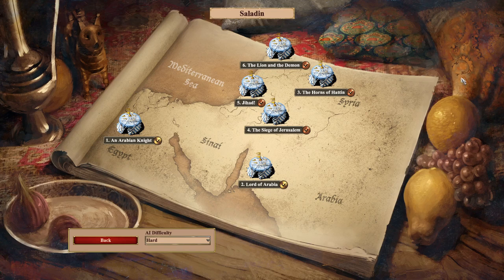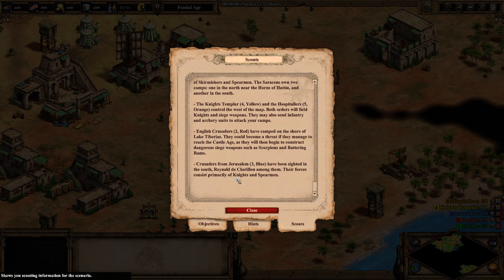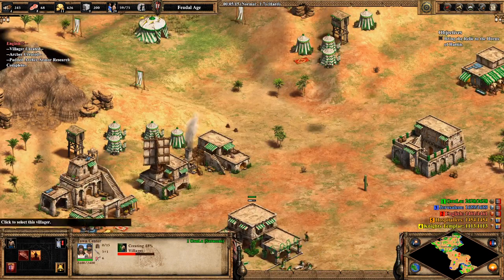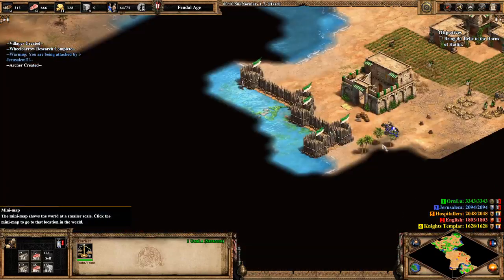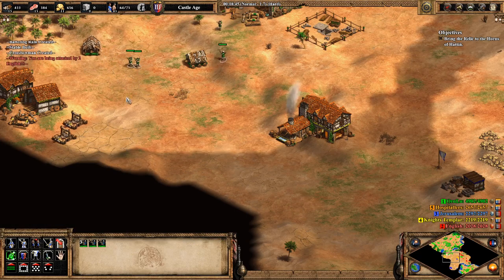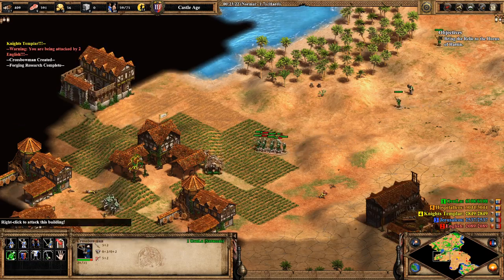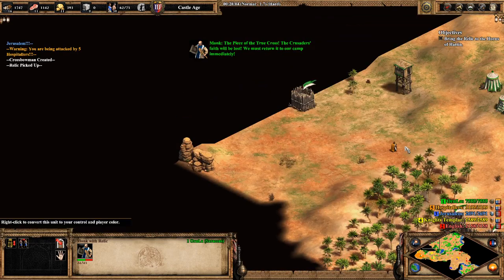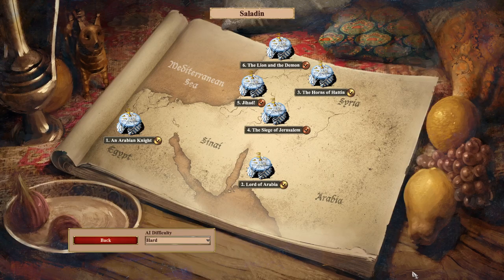AoE2: DE Campaigns | Saladin | 3. The Horns of Hattin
Maybe the crusaders should have guarded their relic with more than just palisades...

In this scenario, Saladin and the Saracens pursue Reynald and the crusaders into the desert, where a pitched battle takes place near the titular Horns of Hattin. You have 4 enemies, but you start much more built up. Also, nobody can make any Castles, Walls, or Towers!